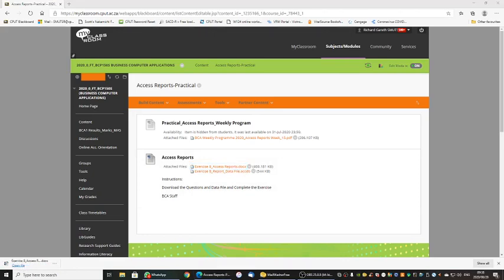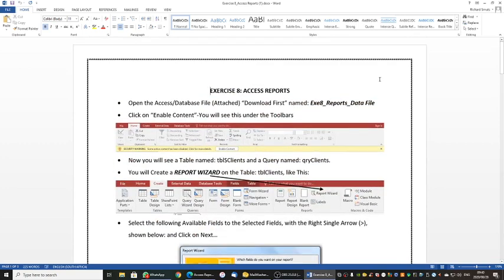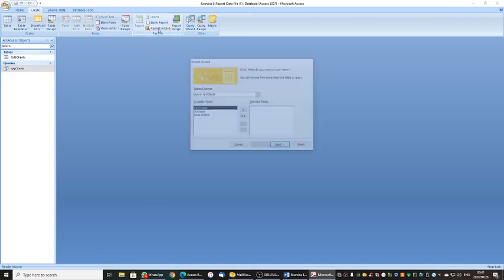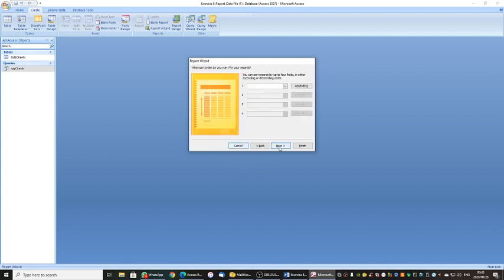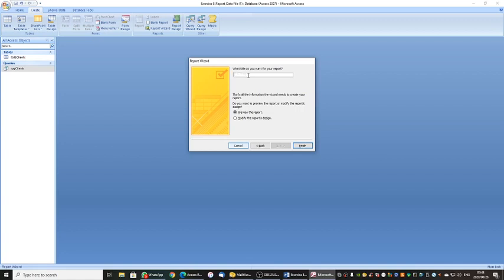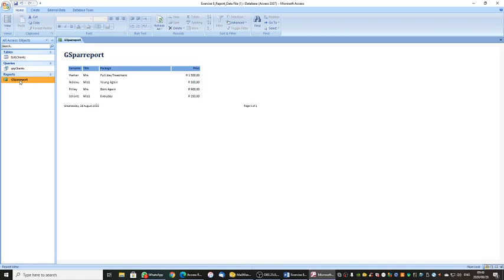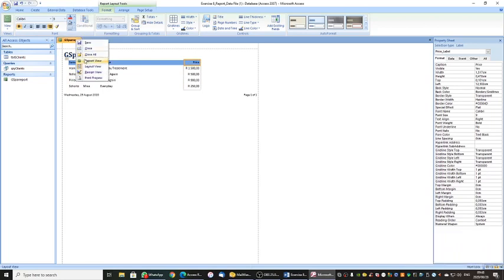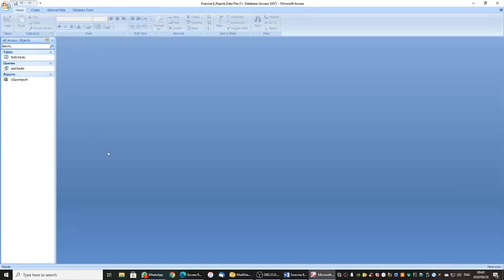Reports In Access Part 8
This video is made for the CPUT, BCA (BCP150S) 1st year students during the COVID-19 Lockdown